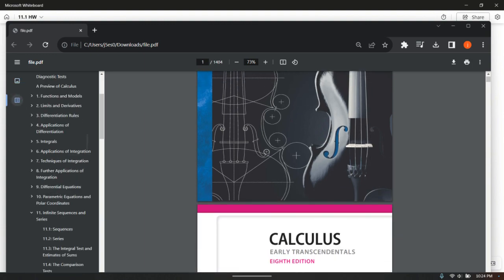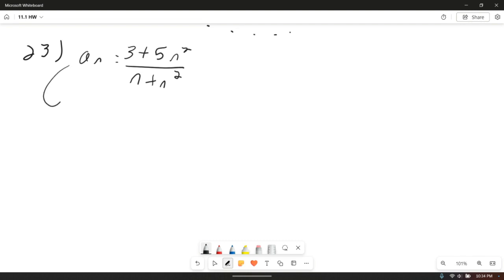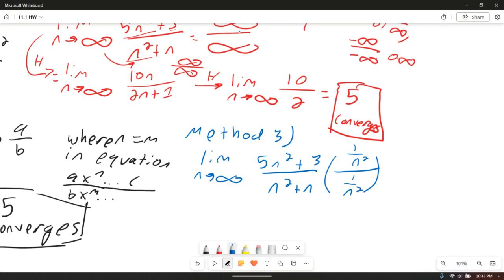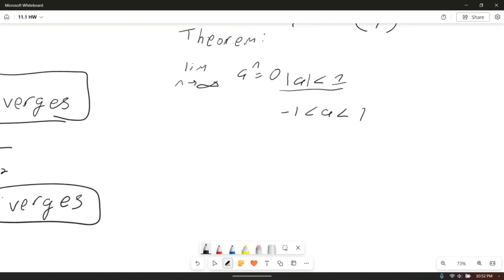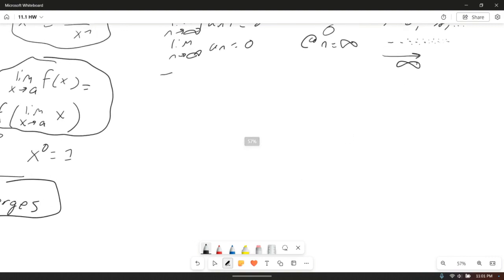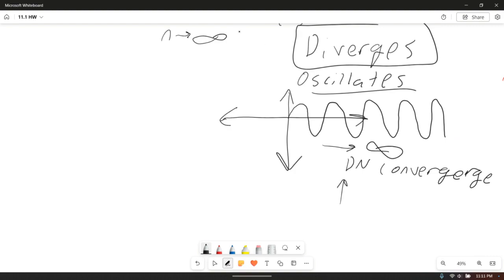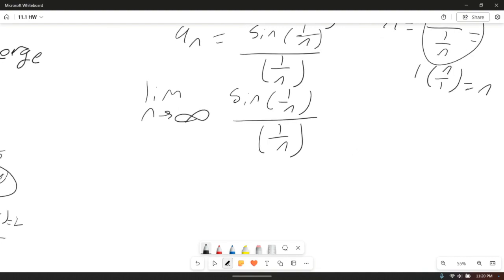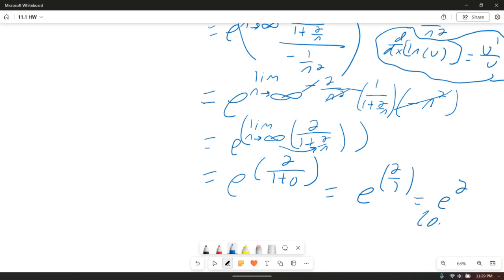Calculus 2 Sequences 11.1 Homework Stream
A calculus two VOD where I went over various 11.1 homework problems, such as {(2n-1)!/(2n+1)!}, {e^(-1/sqrt(n))}, and {(1+(2/n))^n)}